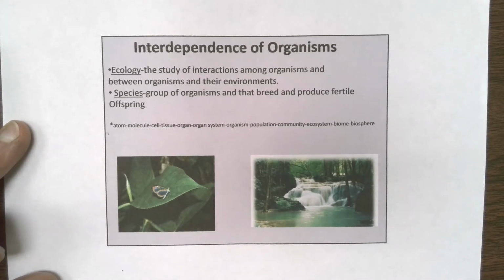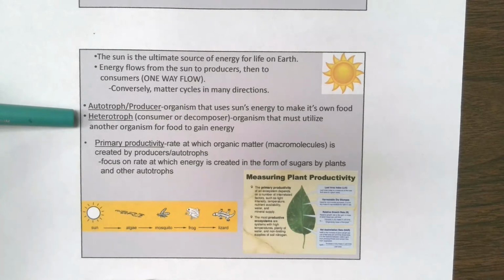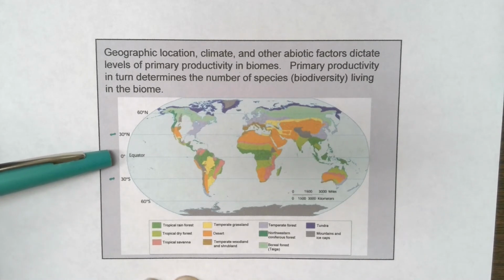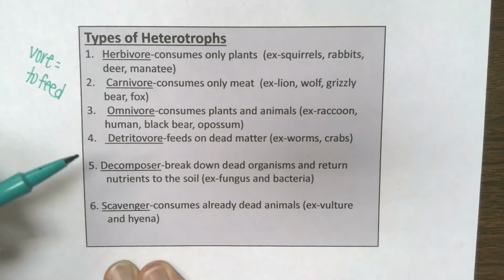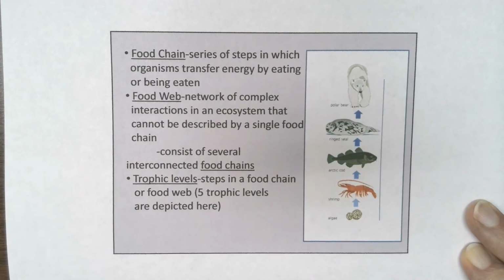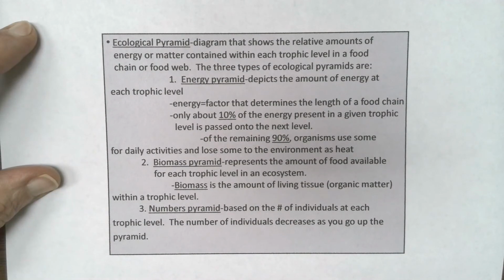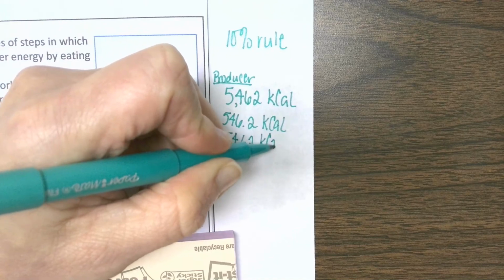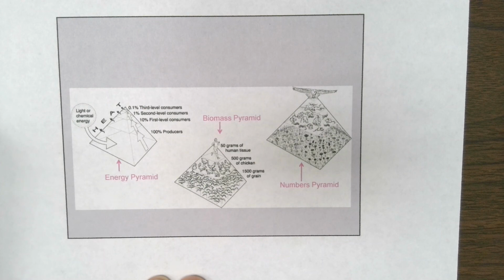Interdependence of Organisms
Food Chains, Food Webs, Type of Hetertrophs Etc. Covered Here